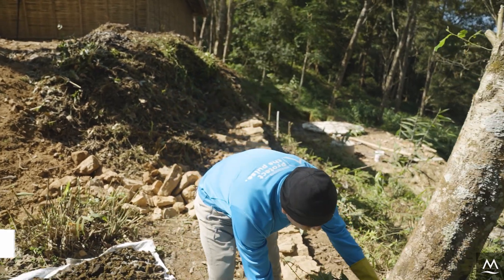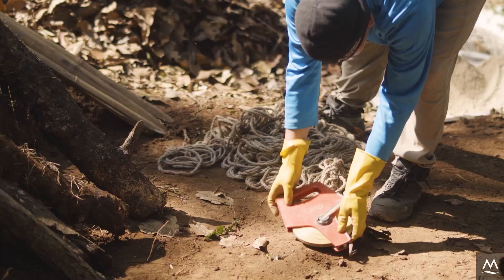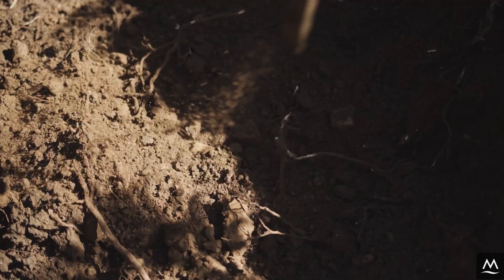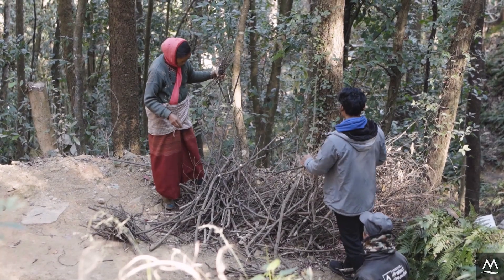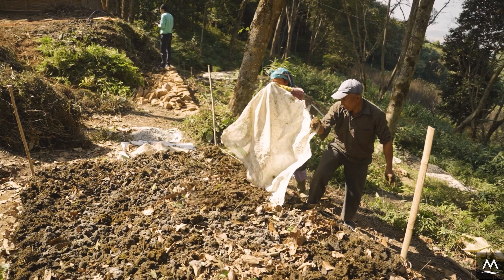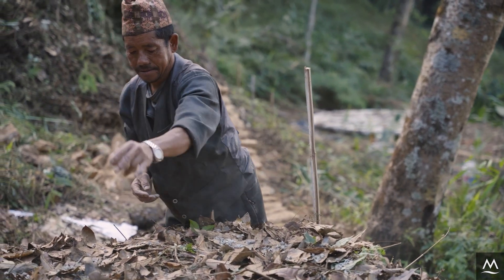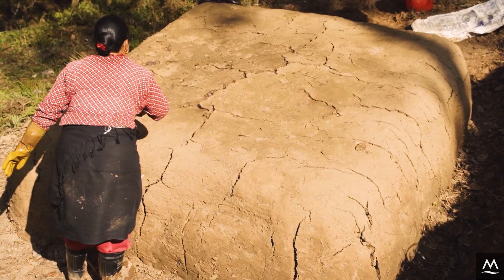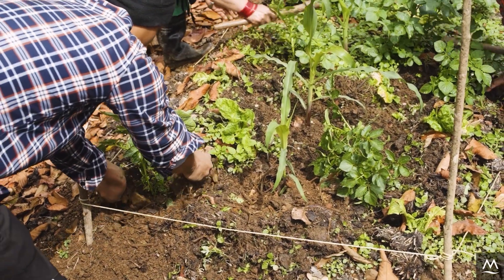Biodynamic Composting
In this installment of the Living Mountain Lab (previously known as “Knowledge Park”) video series, we walk you through the process of making bio-dynamic compost.

Biodynamic composting is a quick method of producing relatively large quantities of highly nutrient rich compost. It is popular with users who need a lot of compost, such as tea estates, or also with multiple households sharing compost. A range of nutrient-bearing ingredients are added to the compost, which lends it a well-rounded nutrient profile that alleviates the need to add additional macro-nutrients in the form of chemical fertilizers.

This video is part of our series on composting – to learn more about other composting methods refer to our videos on the basics of composting, basket-composting, and biodynamic composting.